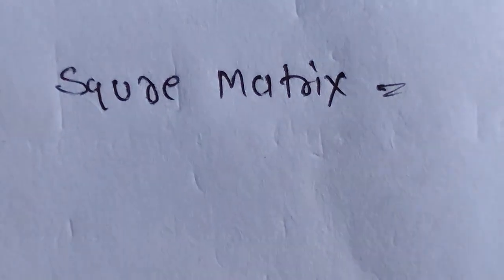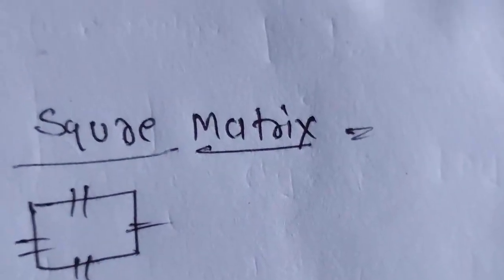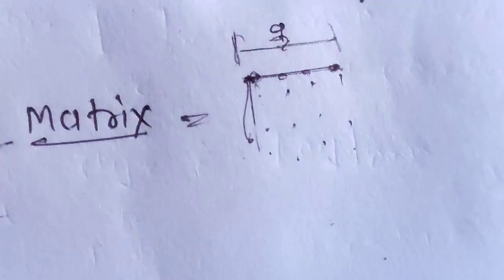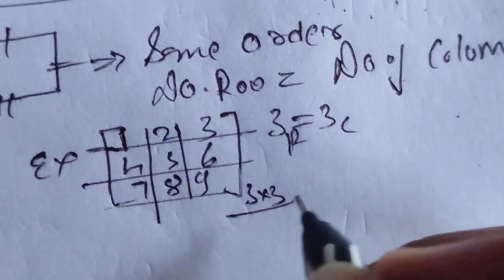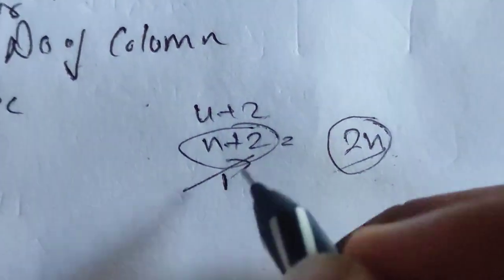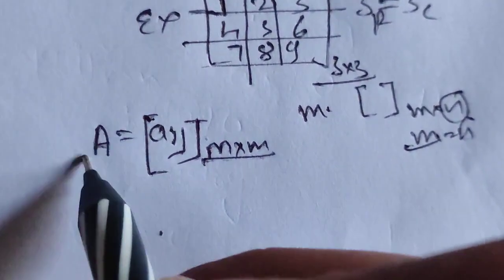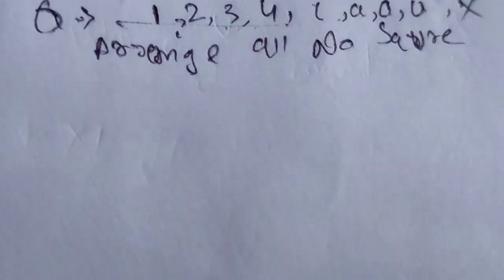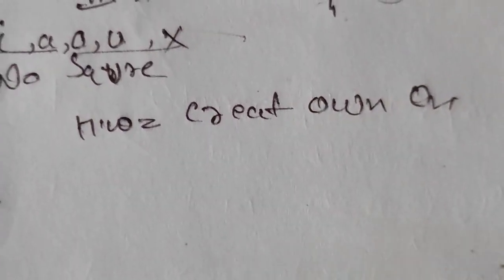Class 12 Maths: Square Matrix - Complete Concept with Examples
In this video, we will understand the concept of Square Matrix in Class 12 Mathematics with a clear and simple example.
You will learn the definition, properties, and how to identify a square matrix step by step.
Perfect for board exams preparation and concept clarity.
Watch till the end for a solved example!